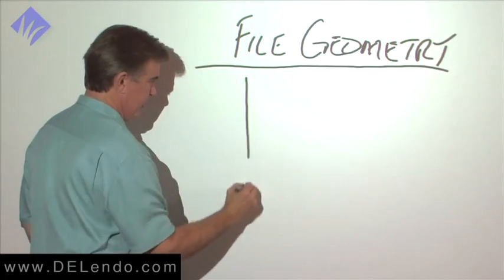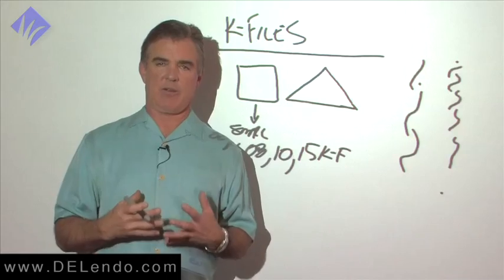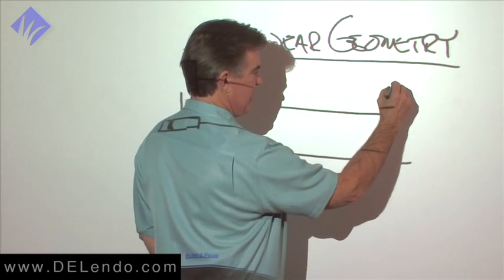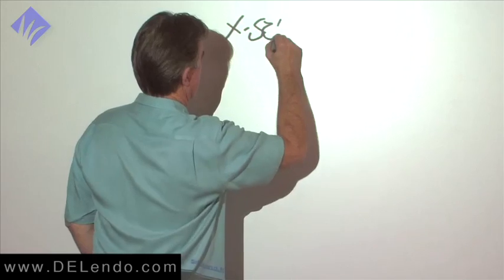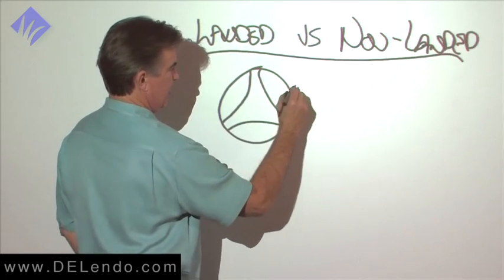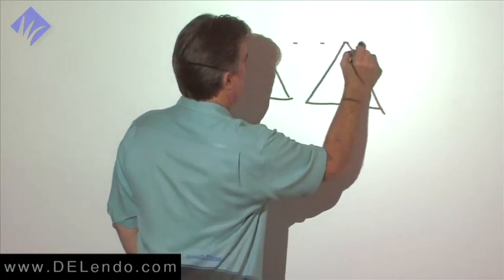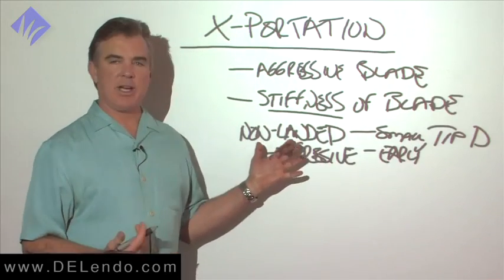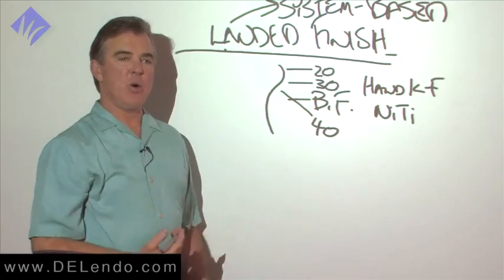Purpose: File Geometry